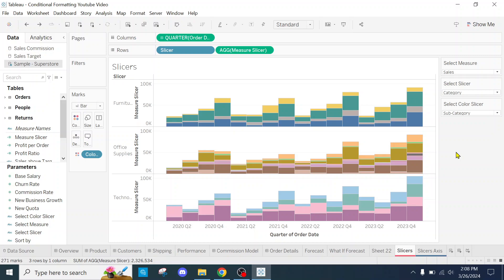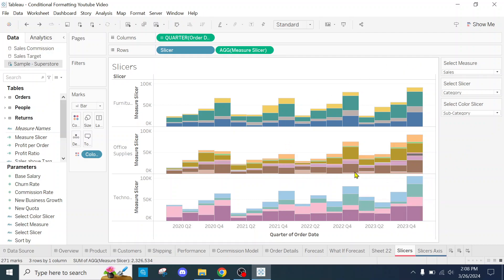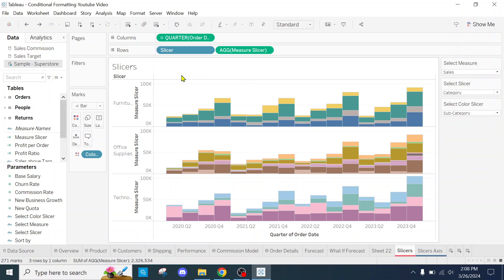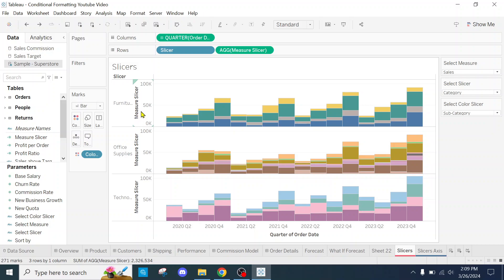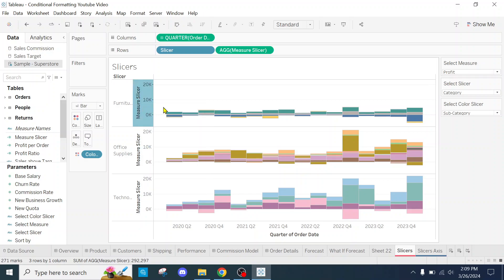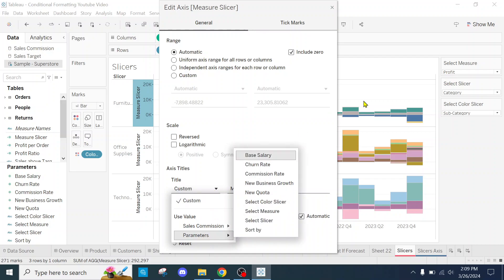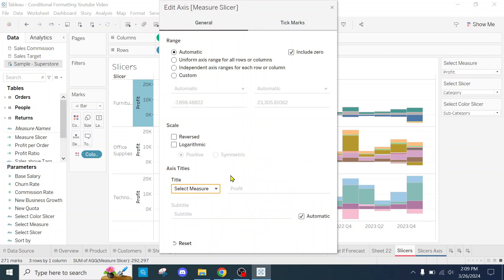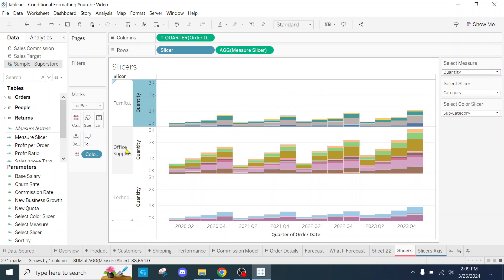Dynamic Axis Title (American English)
In this video, we will be learning how to make Dynamic Axis Titles (For Tableau 2023 and above).